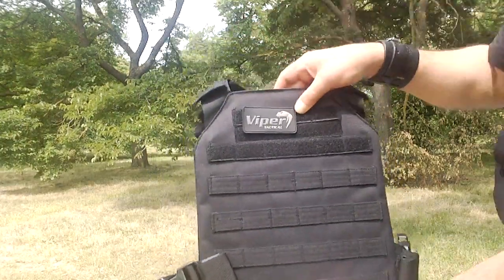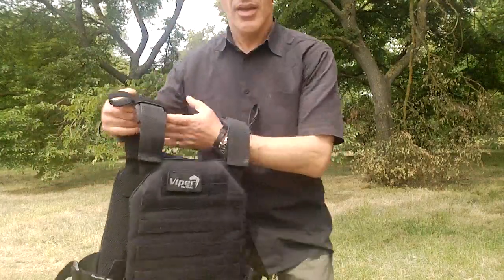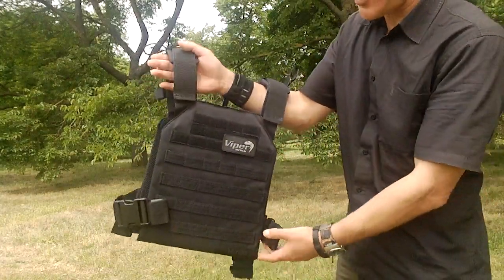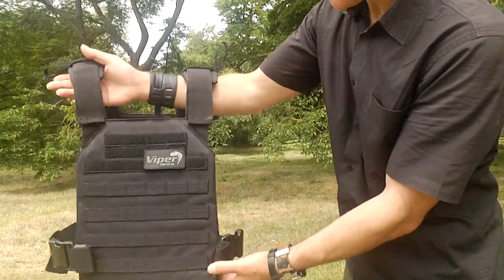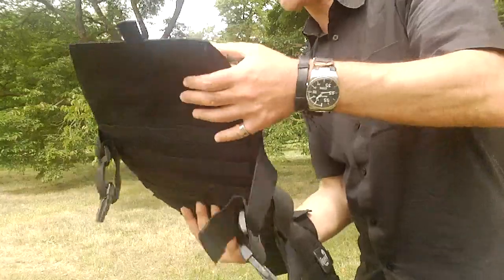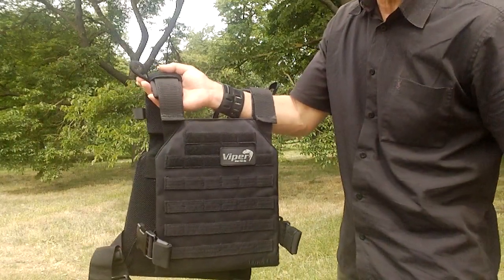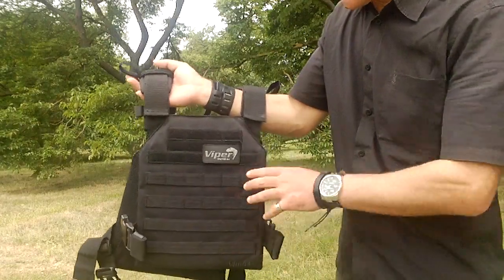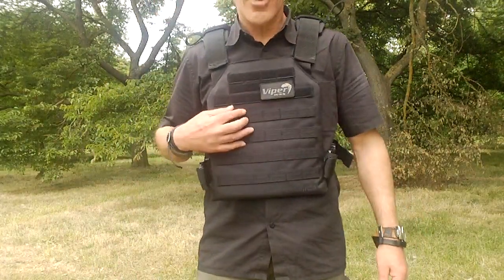Viper Elite plate carrier.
More kit for my bug out survival systems.

The lightweight Elite Carrier is designed on a minimal size to optimize mobility and reduce load weight for operator.
MOLLE Webbing Panels
Velcro ID Panels
Quick Release Buckles
Adjustable Padded Shoulder Straps
Padded Ventex Internals
Front & Rear Armour Compartments
Velcro outlet retainer
Material: 600D Cordura

Viper Elite plate carrier 39.99 on line at Viperkit.com

I like it because it is strong and light weight and at a good price.

Central Oregon survival network
For ideas about making your own plates and more.